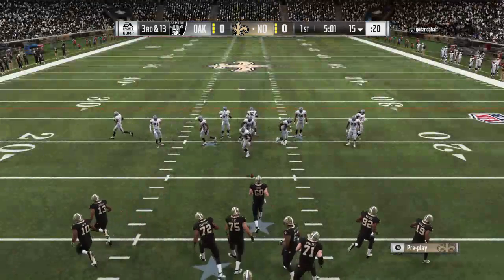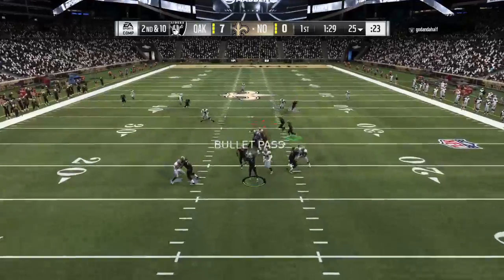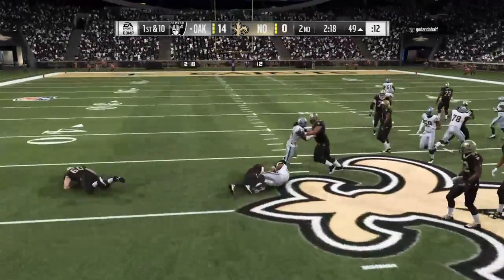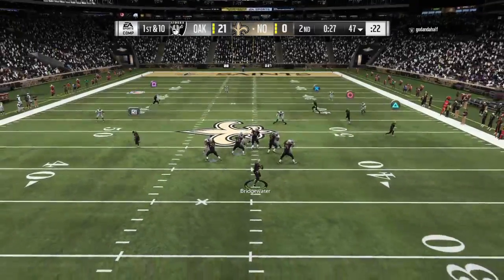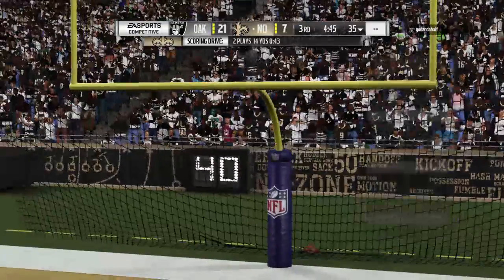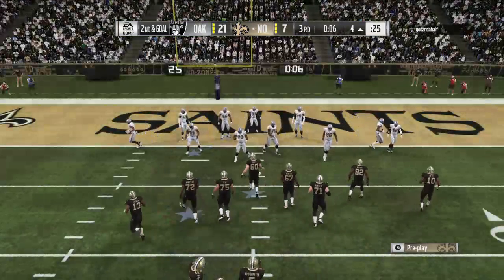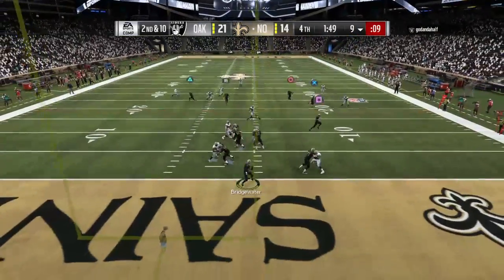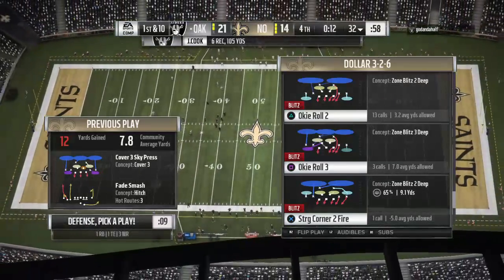DUKE-SAINTS2010's Live PS4 Broadcast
Bluedogs48 Franchise